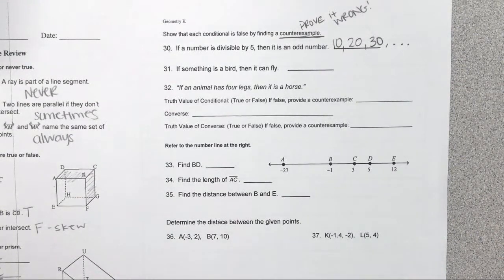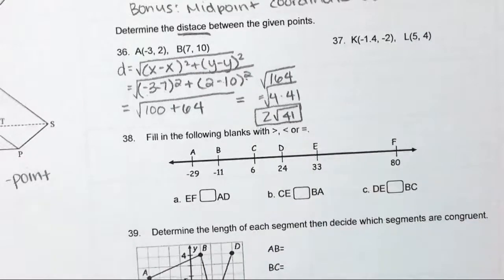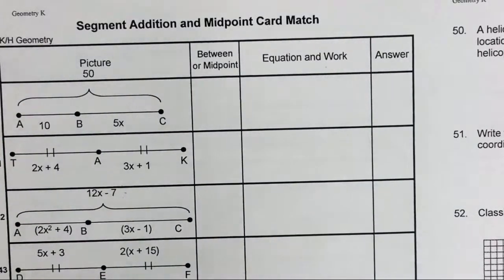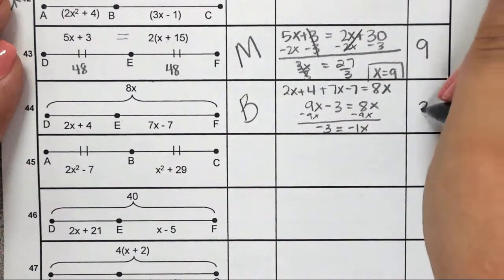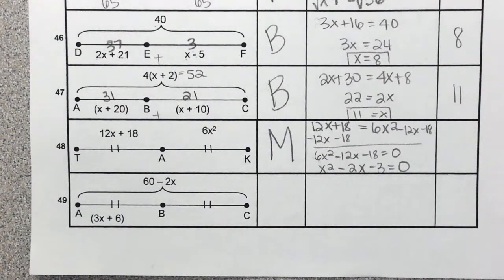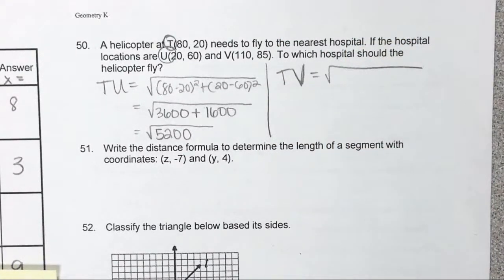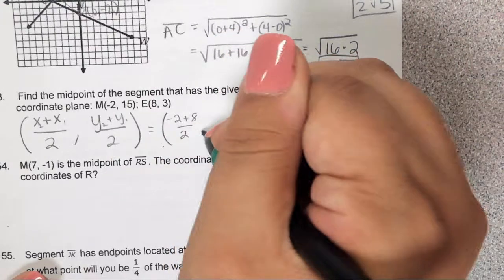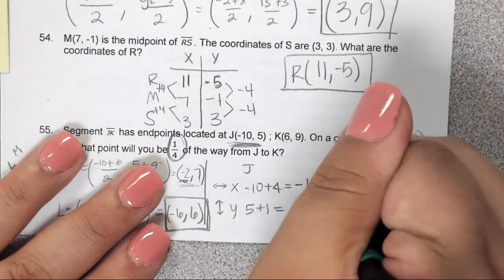Points, Lines, and Planes Mixed Practice